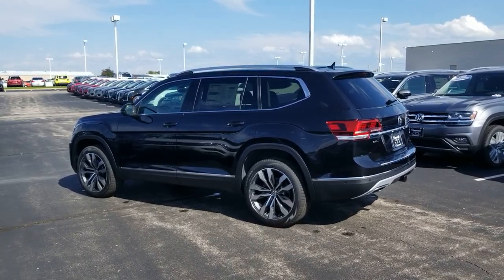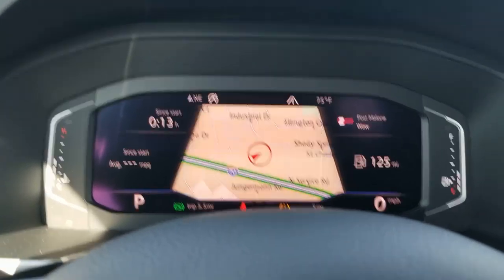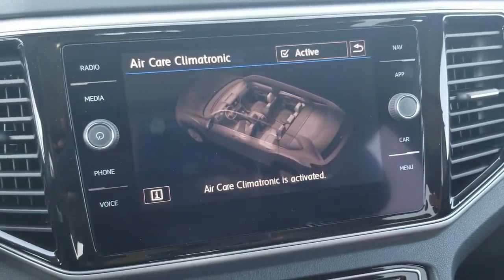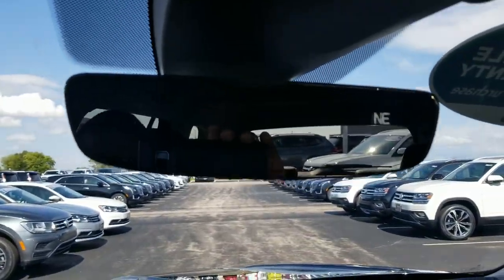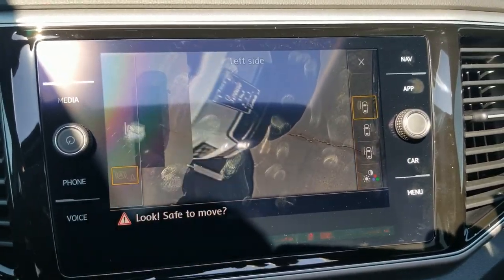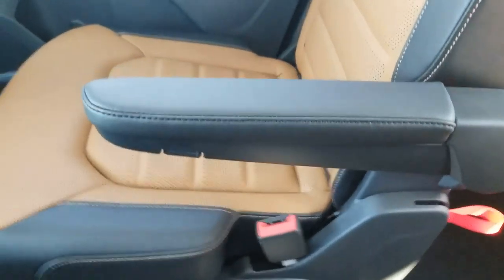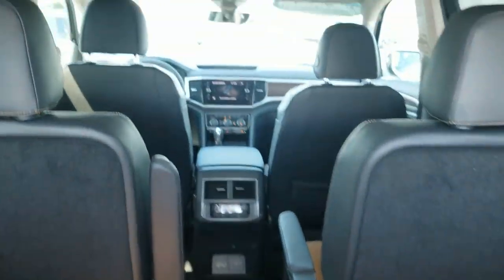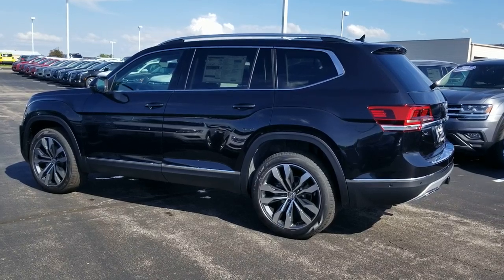2019 VW Atlas 3.6 SEL Premium 4Motion with 21" Braselton wheels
2019 VW Atlas 3.6 SEL Premium 4Motion with 21" Braselton wheels

Deep Black Pearl Effect/Golden Oak leather interior